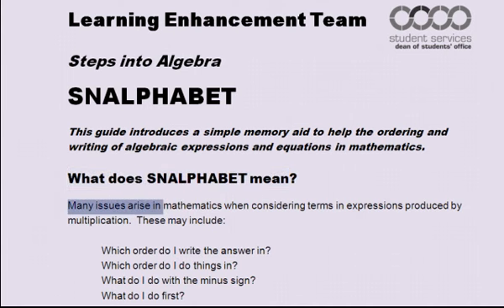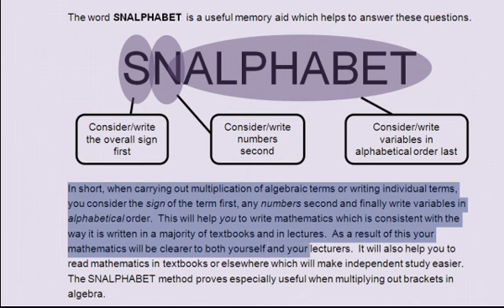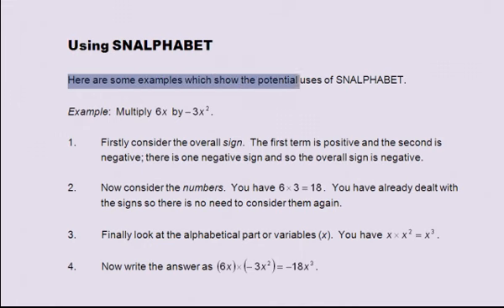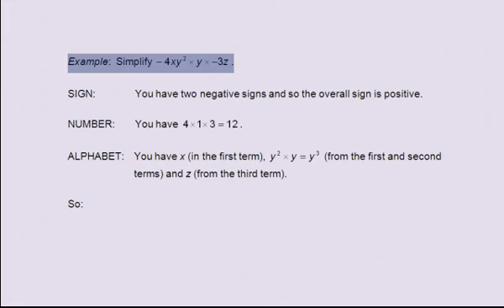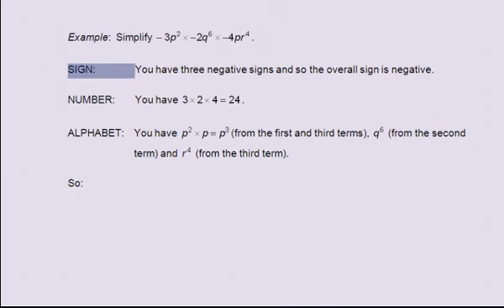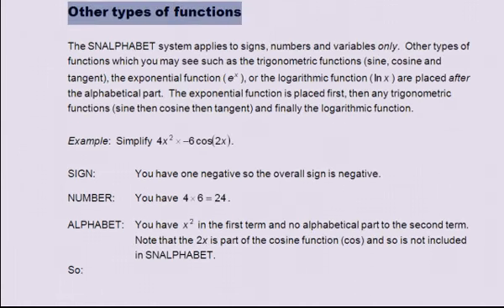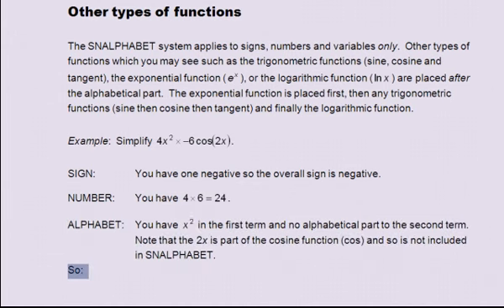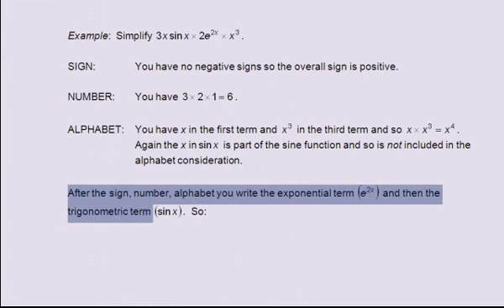SNAlphabet webcast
Webcast produced by the Learning Enhancement team at the Universiy of East Anglia